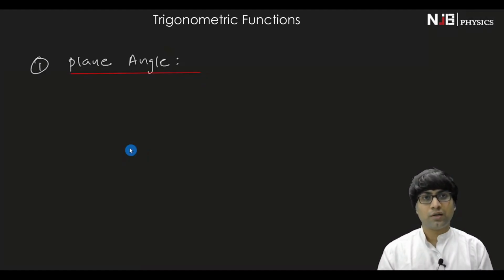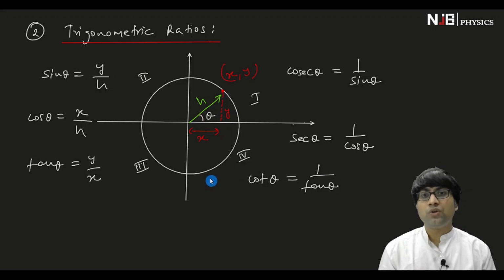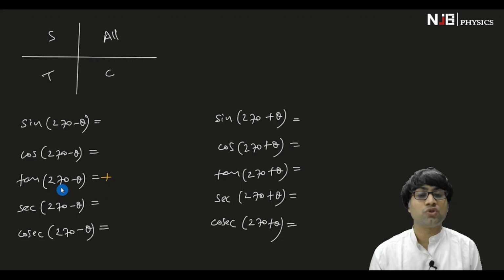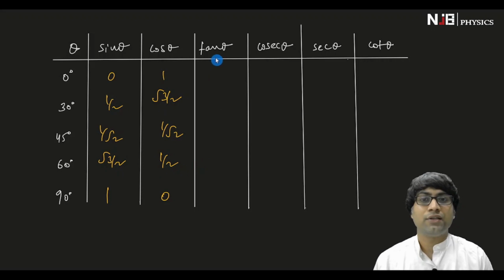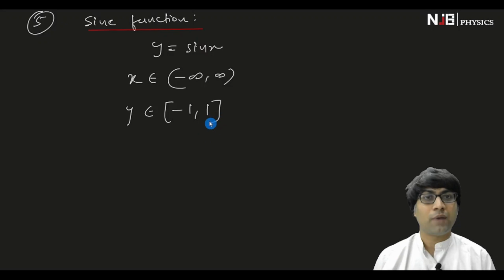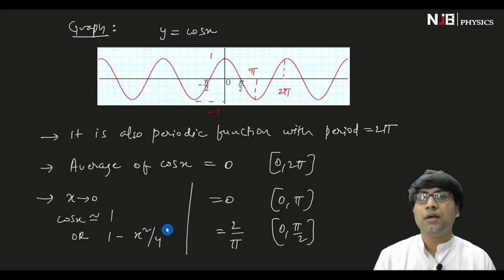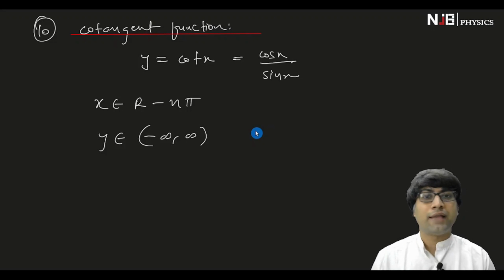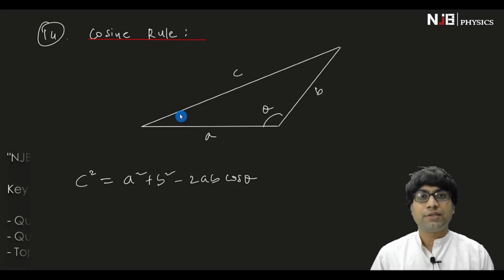0.2 Trigonometric Functions | Mathematical Tools for Physics # shorts